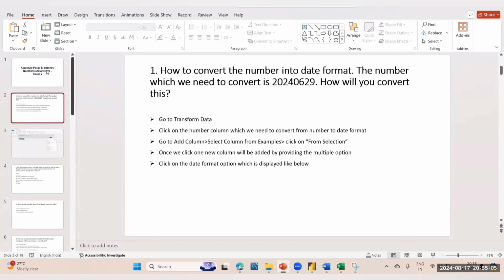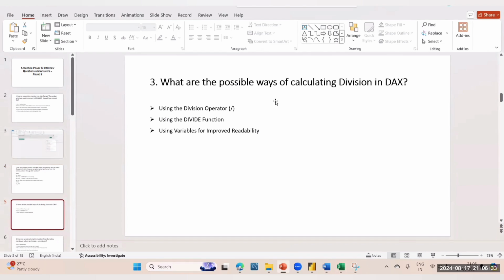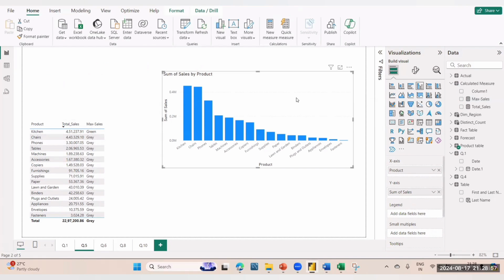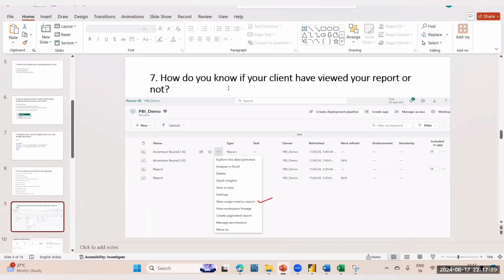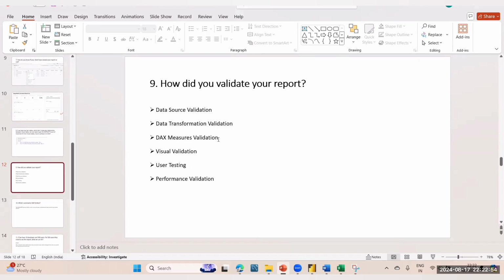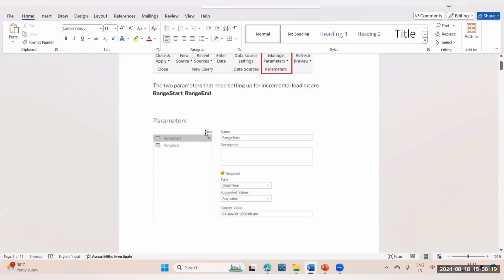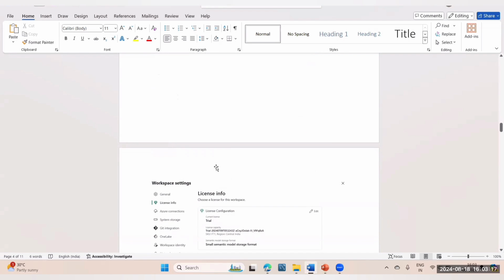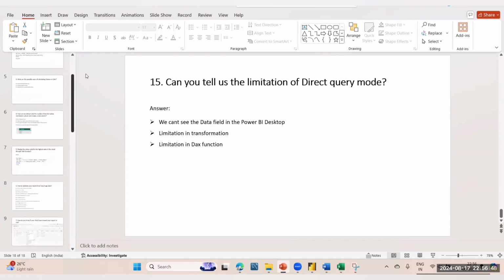Get Hired at Accenture with These Power BI Interview Questions | Power Bi Round 2 Interview Question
Unlock your Power BI success with our expert interview answers tailored to help you ace your next big opportunity! Join us as we delve into crucial Power BI interview questions asked in top companies like Accenture. Equip yourself with the skills to convert numbers to date formats, extract last names using DAX functions, and more. Take a look at our demo classes for one week before making a decision. Register Now to elevate your data skills to new heights. Our seasoned trainer will guide you through practical examples, ensuring you're ready to tackle any challenge. Contact our course advisors today for more details about start dates and times. Don't miss this chance to enhance your career in data science, Power BI, and beyond!

CHAPTERS:
00:00 - Introduction
00:23 - Convert Number to Date Format
02:10 - Extract Last Name from Column
05:09 - Calculating Division in DAX
07:28 - Display Color for Highest Sales in DAX
11:02 - Optimize Reports for Large Data
14:17 - Performance Analyzer Overview
15:10 - Track Client Report Views
15:53 - Distinct Count of Customer ID from Two Fact Tables
18:38 - Validate Your Report Effectively
21:30 - Summarize Function in DAX
22:19 - Grant Access to 500 Users
22:46 - Connect Tables with Inactive Relationships
23:55 - Refresh Data with 500 Million Rows
34:27 - Limitations of Direct Query
34:53 - Thank You All